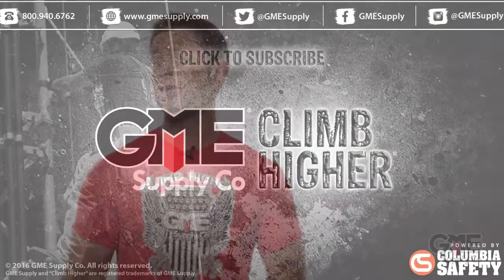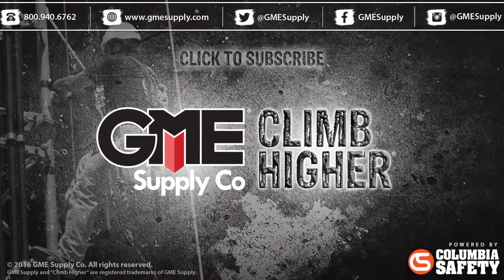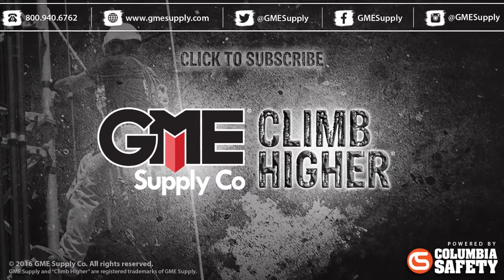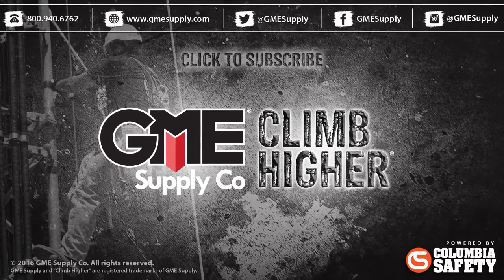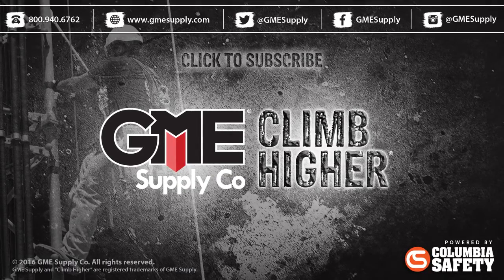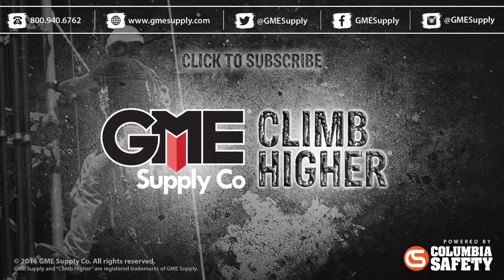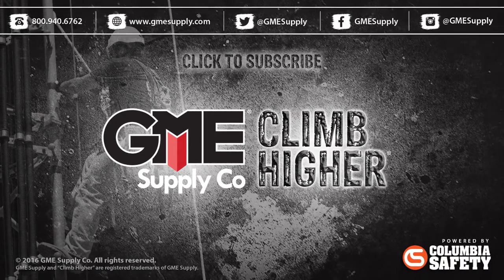Cold Galvanizing 101: Everything you need to Know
Cold Galv may seem like grey paint on the outside, but there’s actually a complete chemical process that goes into the protection that the compound provides to steel. Consider this your Cold Galvanizing Compound FAQ section.

00:00 Introduction
00:16 What is Cold Galv?
00:28 How does it work?
00:42 Prep before Application
00:59 Application
01:09 Zinc Content Percentages
01:21 Weather Effects
01:35 Shipping
01:48 Outro